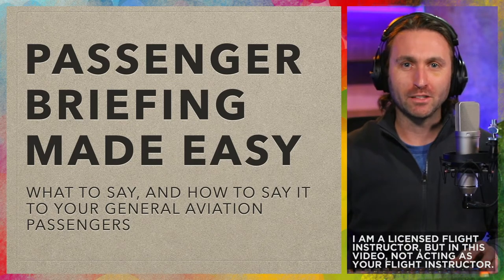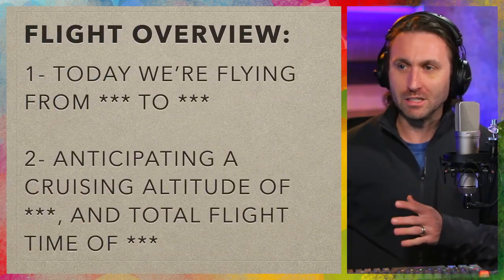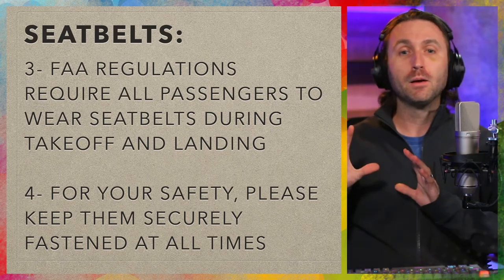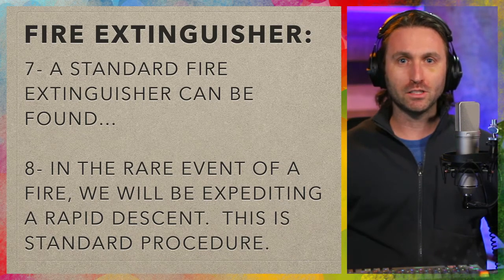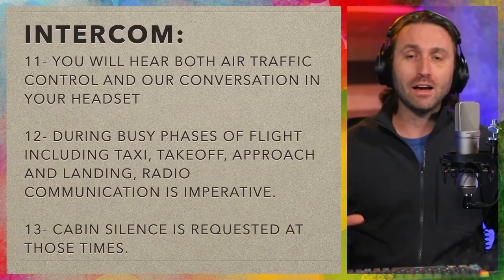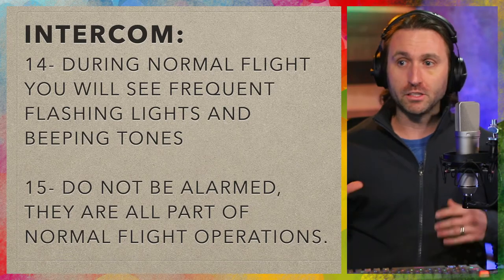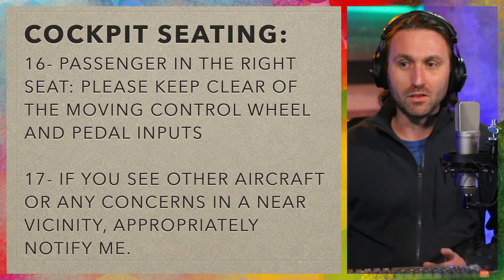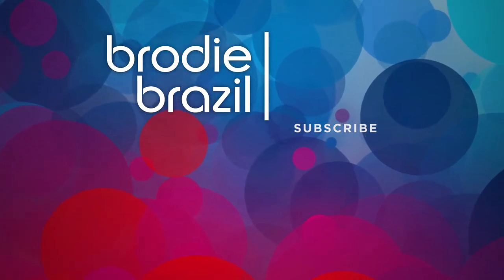Passenger Briefings Made Easy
Briefing your flying passengers is something they don't (usually) teach in private pilot training, but can make a huge difference when it comes time to welcome friends or family or customers before takeoff.

Note: I am a licensed flight instructor, but in this video, not acting as your flight instructor. None of the content presented here should supersede your actual flight training.